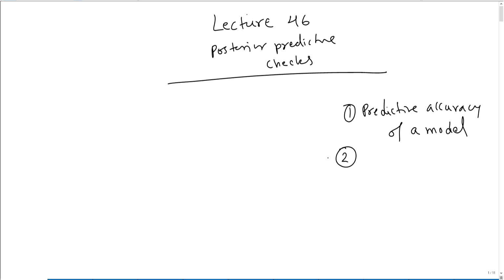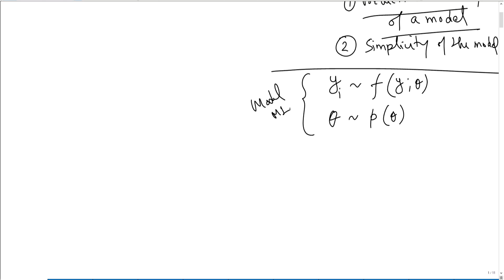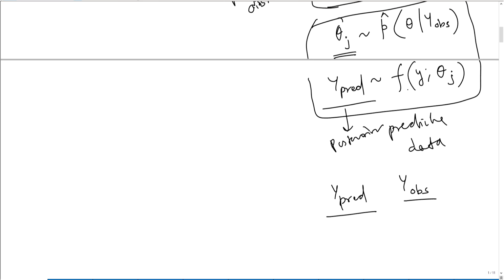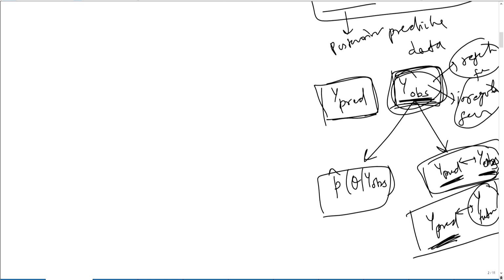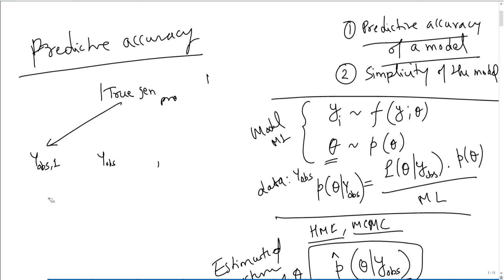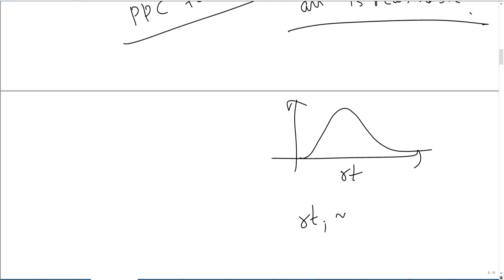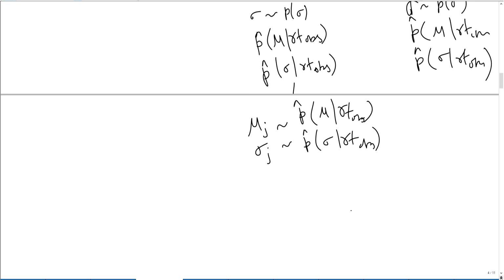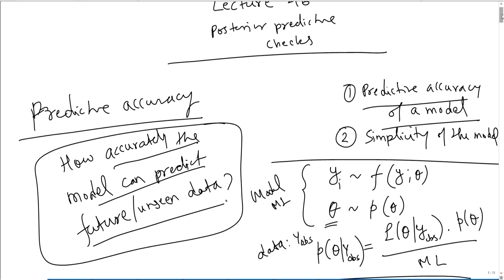Lecture 46: Posterior Predictive Checks